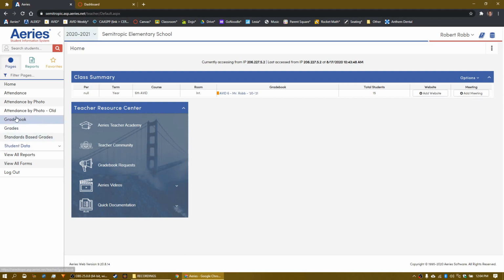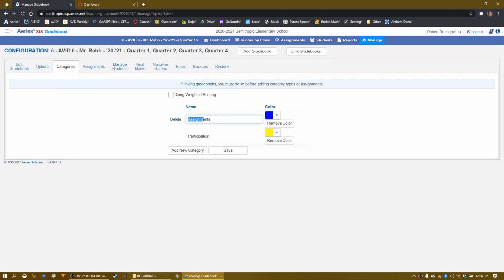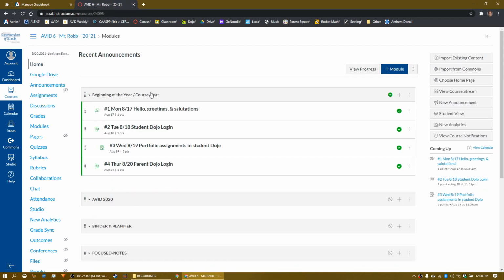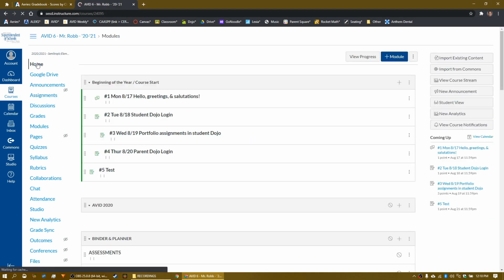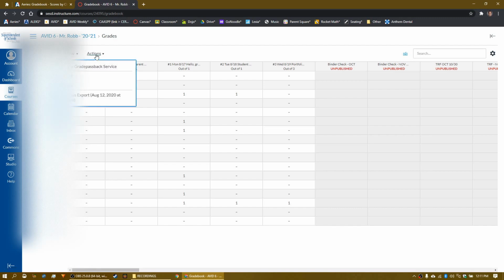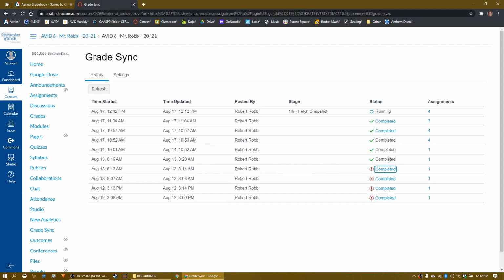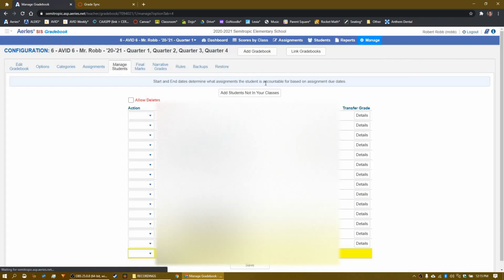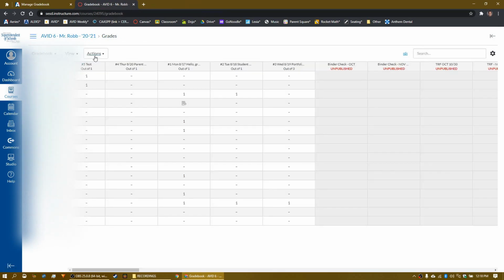Sync grades from Canvas to Aeries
This video contains helpful tips for syncing grades from Canvas to Aeries.

In Aeries, remember to create a gradebook, associate the 4 terms / quarters with your sections / classes, add all your students, and create categories for the different activities (e.g., assignments, participation, etc.).

In Canvas, make sure that the item you're creating is marked to count against the final grade, is marked to sync to SIS,  has the same activity group / category name as in Aeries, has a due date, and is published.

When you use Canvas "Grades" to sync, it will take at least a couple minutes, more if there are a lot of assignments to update.  You also have to refresh the Aeries page to see the changes / udpates.